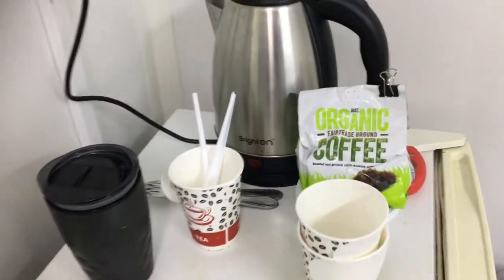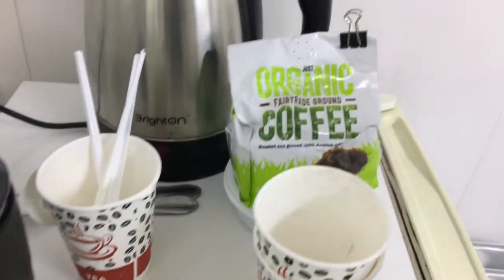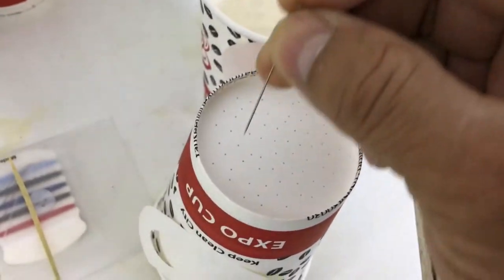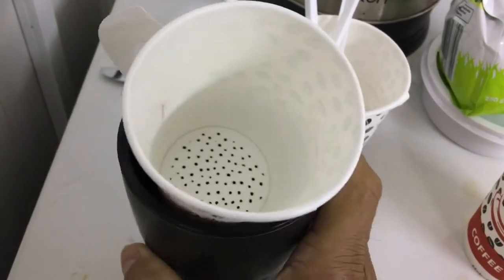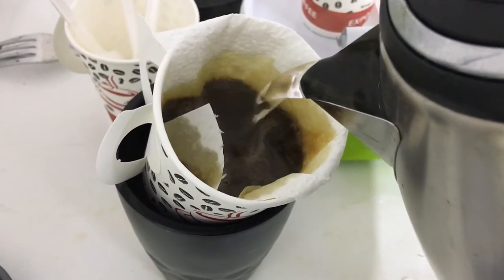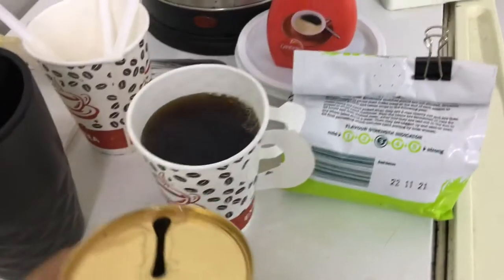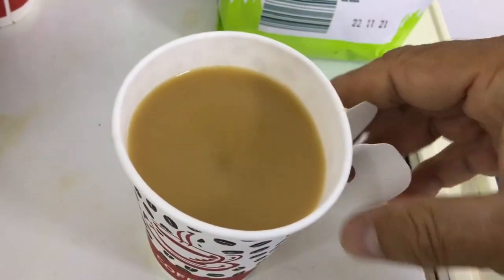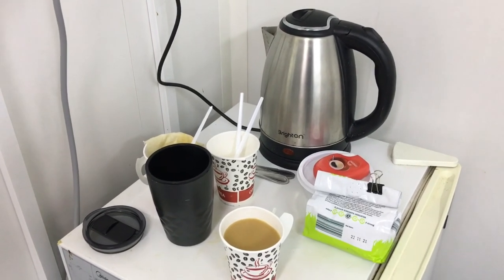How To Make Pour Over Coffee Using A PAPER CUP & TOILET PAPER 25DEC20 API # 232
Make your own COFFEE with limited resources within four walls of a room ,Very helpful during a Hotel Quarantine,If you want to make your own fresh Coffee with limited resources.

1) Roasted 100% Arabica Coffee 2 Tsp.
2) Hot water using a Electric kettle.
3) 2 Coffee Paper Cups.
4) Toilet Paper 🧻.
5) Milk & Sugar as required.
6) Tsp to stir.
7) Tooth pic to make holes on the cup base with preferable a needle to make pilot holes.

Enjoy lovely hot fresh Coffee each day & every day.